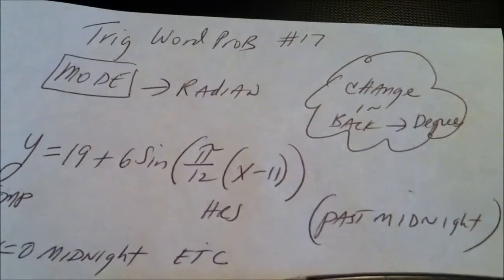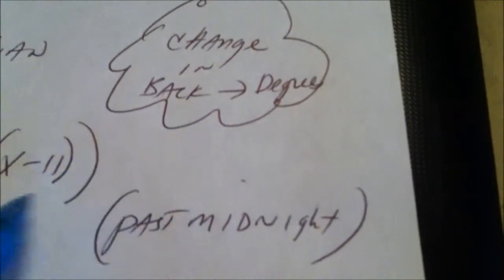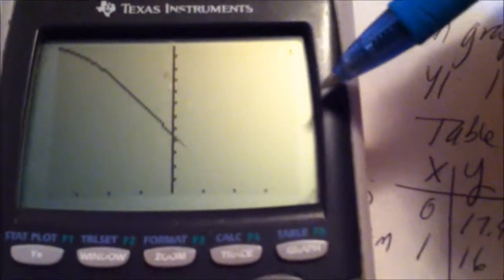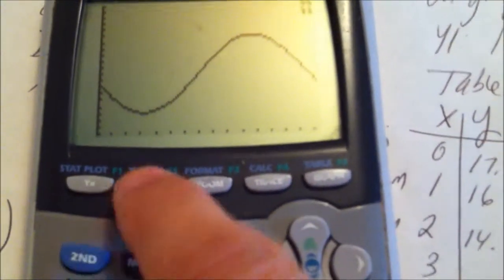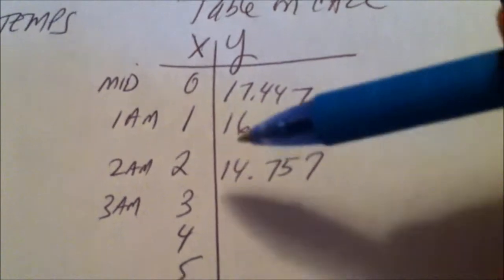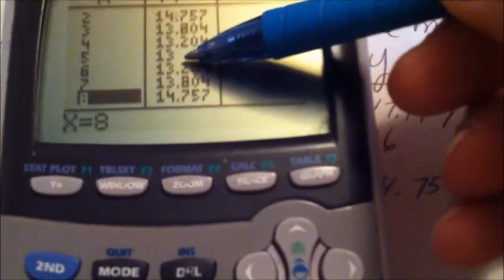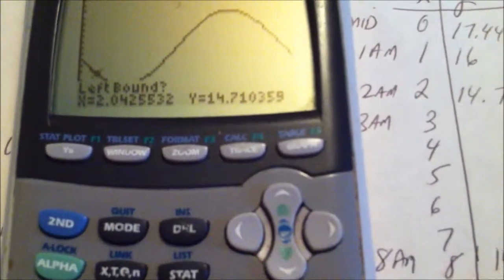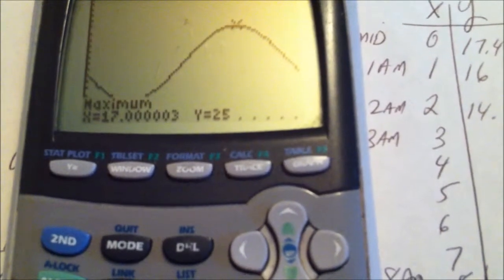Topic 6 #17 Trig Word Problems